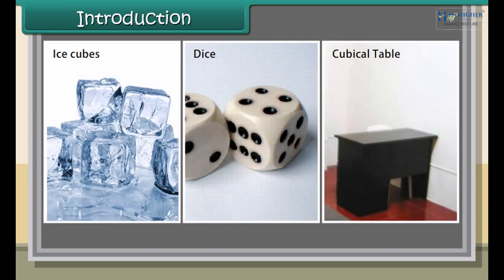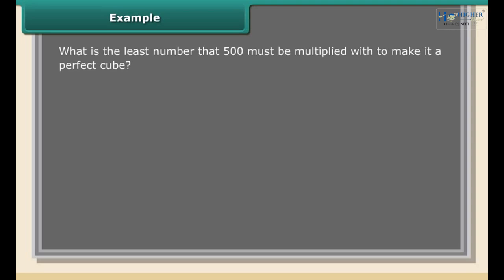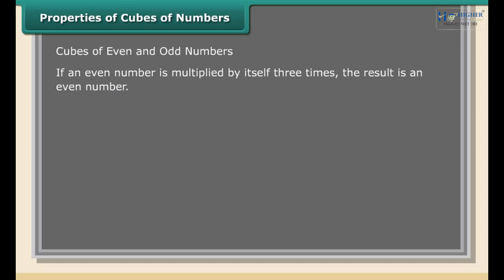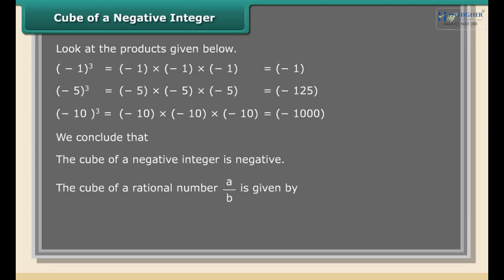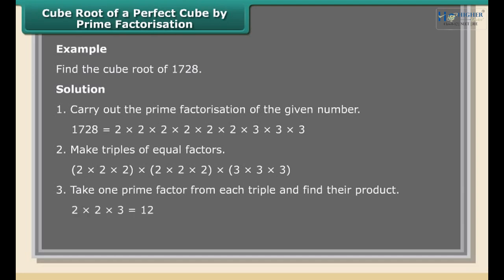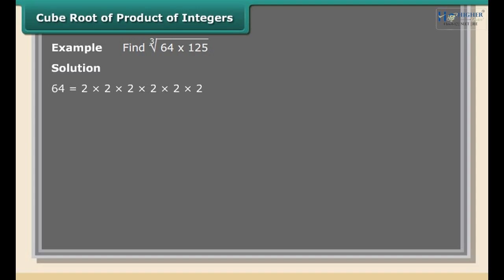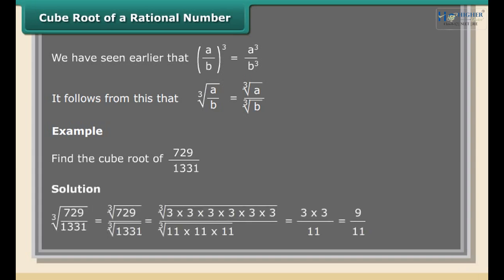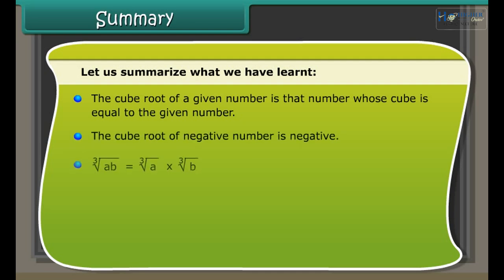Class 8 Maths Chapter 7 | Cube and Cube Root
Class 8 Maths Chapter 7 | Cube and Cube Root | Complete Explanation with Examples

Description:

In this video, we dive into Cubes and Cube Roots from Chapter 7 of Class 8 Maths. This lesson covers:

What are cubes?
Properties of cubes of numbers
Perfect cubes
How to find the cube of a number
Cube roots and their properties
Methods to find the cube root of numbers (prime factorization and estimation method)
Real-life applications of cubes and cube roots
This video will help you master cubes and cube roots with step-by-step explanations and solved examples, ideal for Class 8 students.

Timestamps: 00:00 Introduction to Cubes
03:40 Properties of Cubes
08:15 Finding the Cube of a Number
12:50 Introduction to Cube Roots
18:10 Cube Root by Prime Factorization Method
22:30 Cube Root by Estimation Method
30:00 Solved Examples and Practice Questions
40:25 Conclusion

If you have any doubts, drop them in the comments below!"